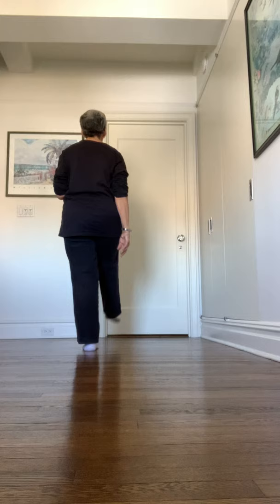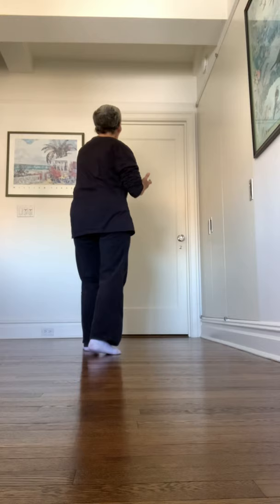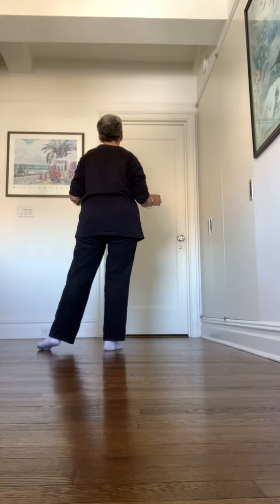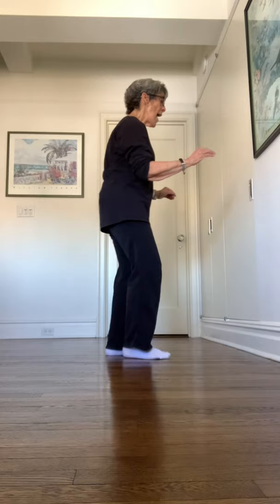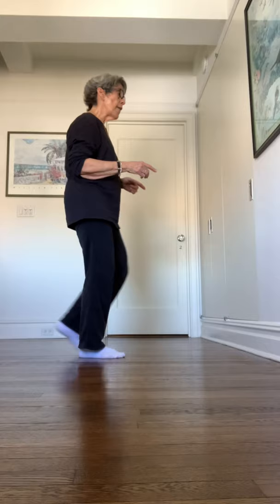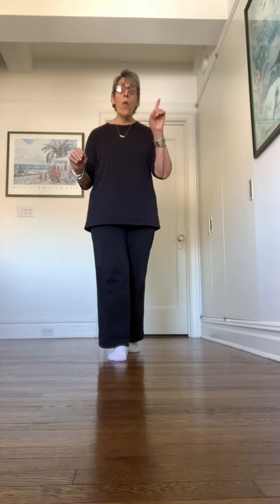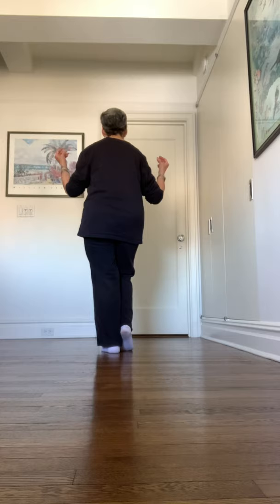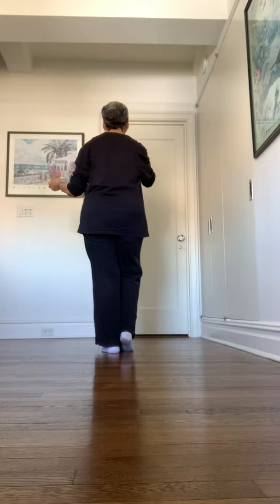The Music In You Line Dance (Teach)